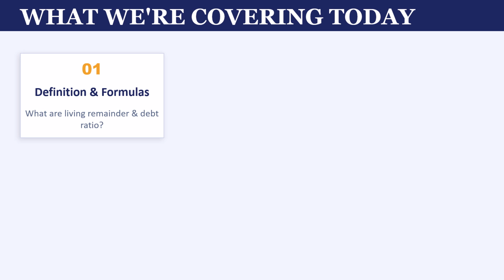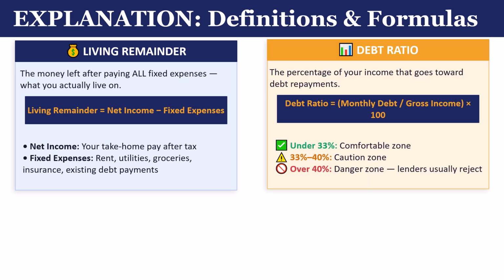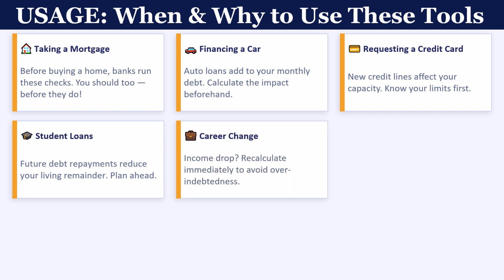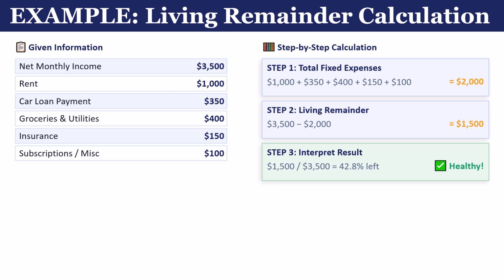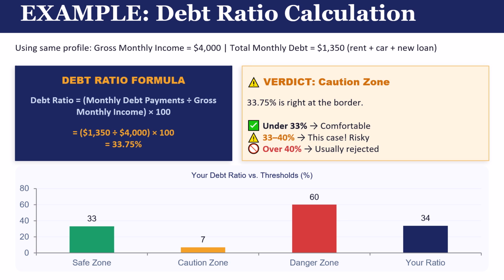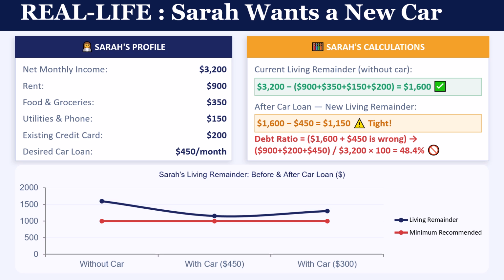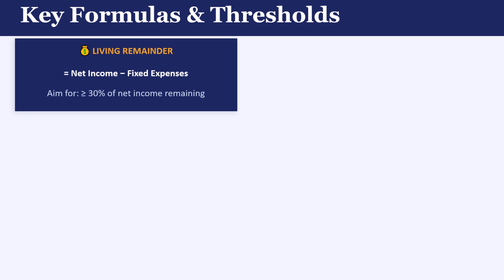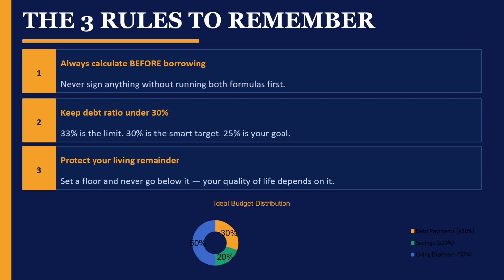Mastering Borrowing Capacity: Living Remainder & Debt Ratio Explained! 💰🏡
Are you planning to buy a house, finance a new car, or apply for a credit card? Before you sign anything,
you need to understand how banks evaluate your financial health. In this personal finance guide,
we break down the two most critical metrics for smart borrowing decisions: Living Remainder and Debt Ratio.

We will walk you through real-life scenarios, exact mathematical formulas, and expert strategies to help you
lower your debt risk and safely secure your next big loan!

📌 What We Cover in This Video:
00:00 - Introduction to Borrowing Capacity
01:23 - Definitions & Formulas
03:06 - When & Why to Use These Tools (Mortgages, Car Loans, Student Loans)
04:47 - Step-by-Step Living Remainder Calculation (Theoretical Example)
06:21 - Step-by-Step Debt Ratio Calculation (Understanding Risk Zones)
07:48 - Real-Life Case Study: Sarah's New Car Dilemma
09:58 - 6 Expert Tips to Optimize Your Budget & Reduce Debt Ratio
10:53 - Key Thresholds & Bank Reactions (The Safe Zone vs. The Danger Zone)
12:01 - Summary: The 3 Golden Rules of Borrowing

📈 The 3 Golden Rules to Remember:

1-Always calculate BEFORE borrowing: Never sign a contract without running the numbers first.
2-Keep your debt ratio under 30%: While 33% is the traditional bank ceiling, 25-30% is the smart target to avoid financial stress.
3-Protect your living remainder: Set an untouchable financial floor to safeguard your quality of life.

💡 Ideal Budget Distribution:
• 50% - Living Remainder (Rent, food, everyday lifestyle)
• 30% - Maximum Debt Repayments
• 20% - Savings & Emergency Fund